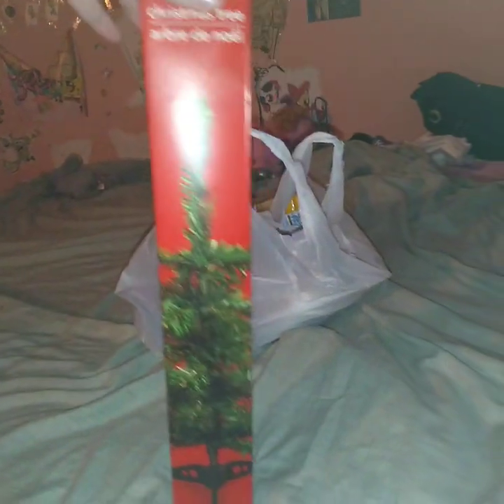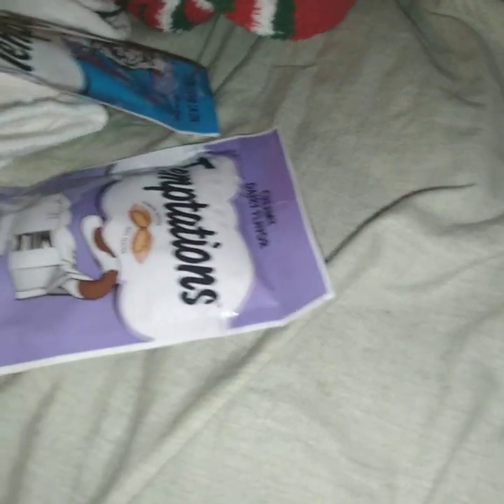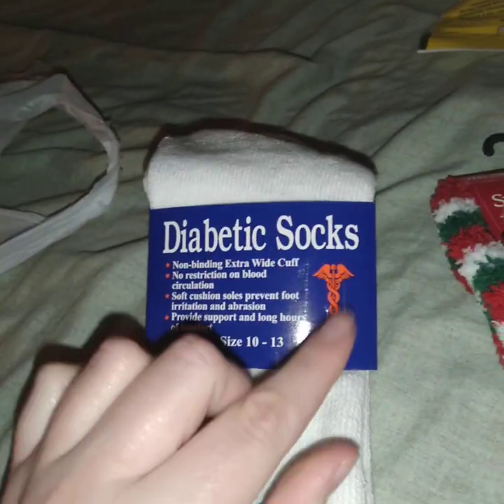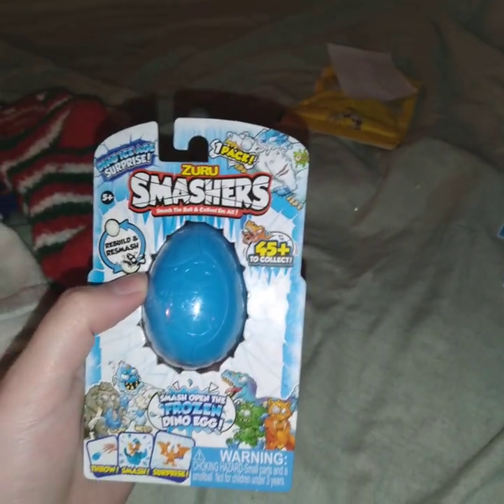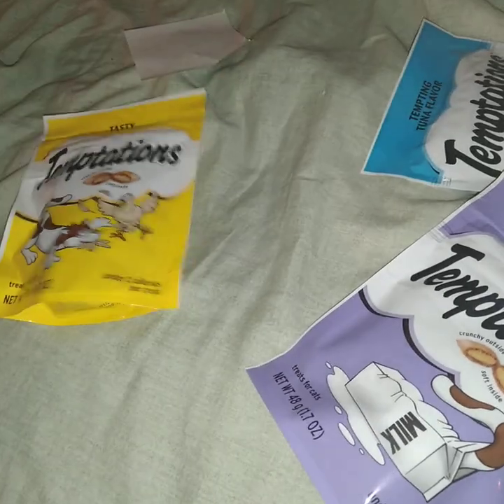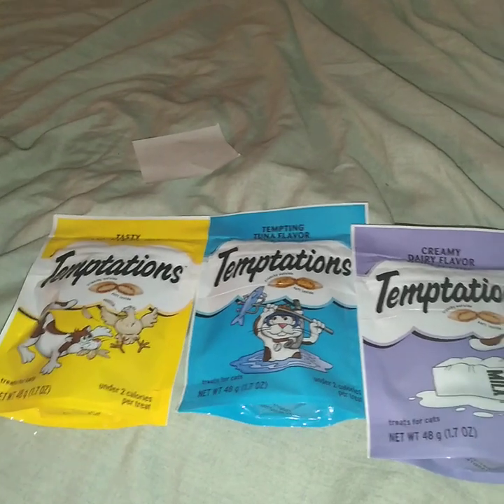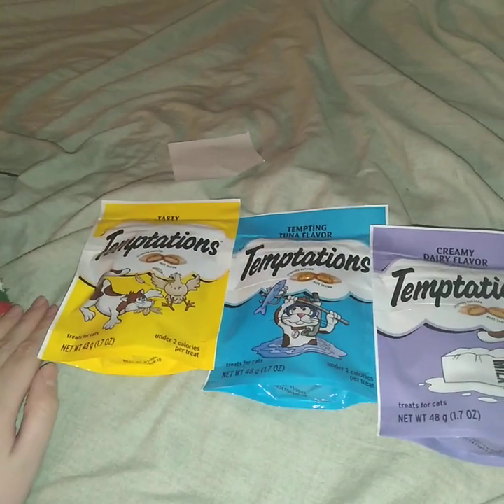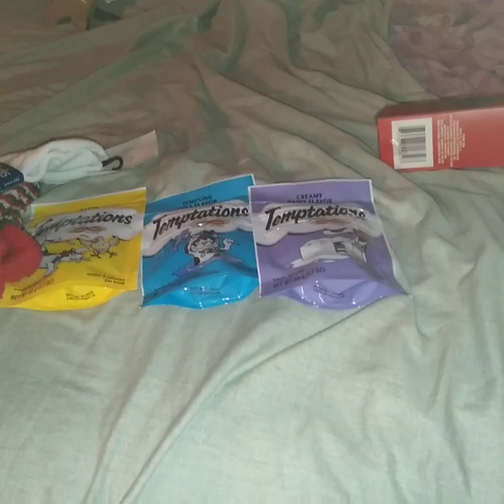I🎁did my Black Friday🌲 Christmas shopping😕early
lot😨easier😕